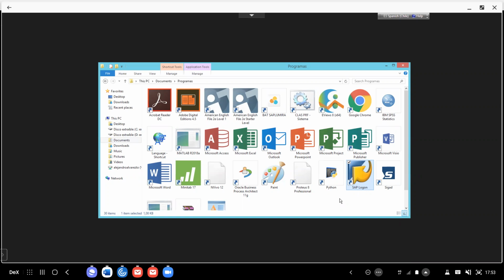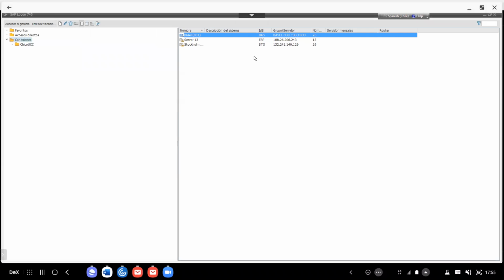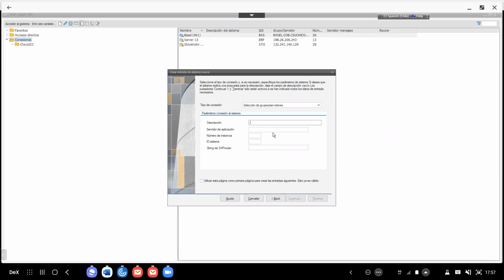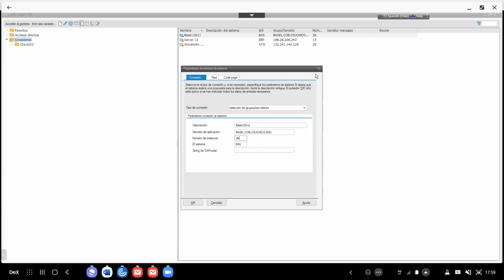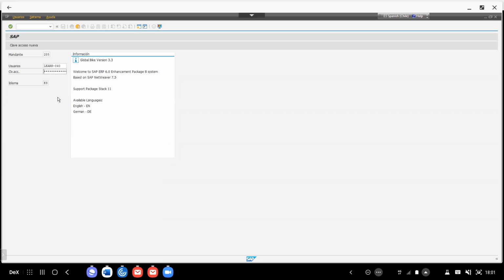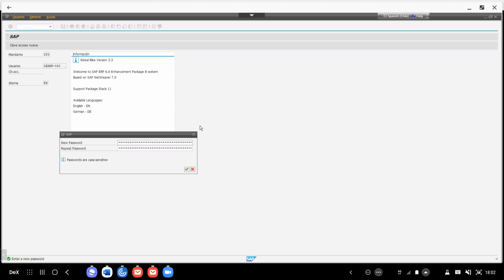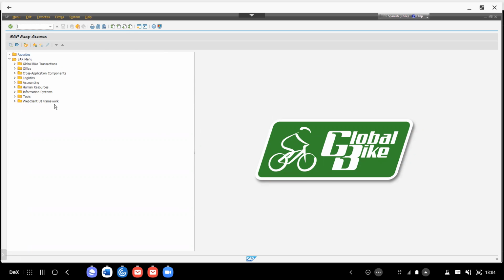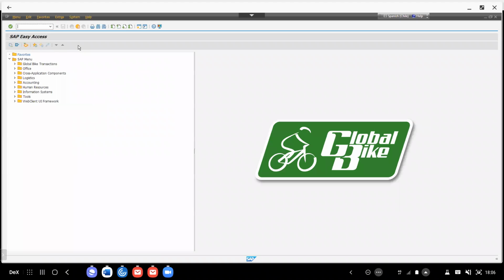SAP Initial Steps - 01 - System Access